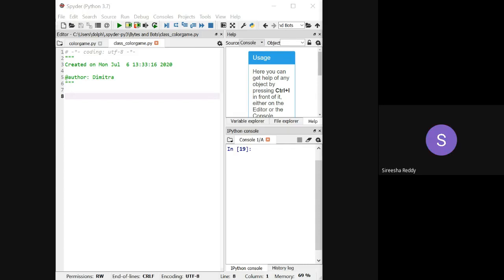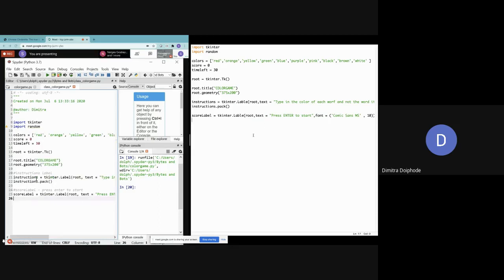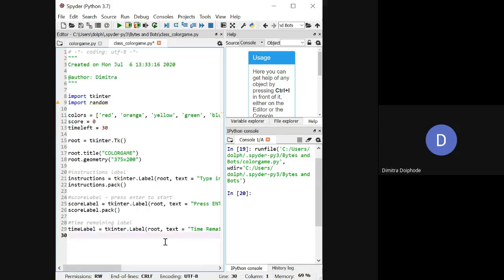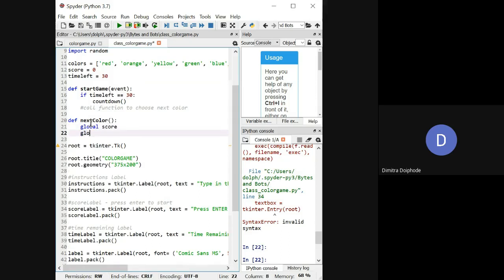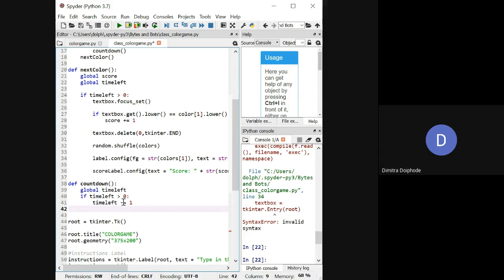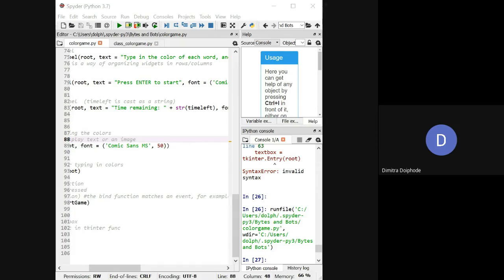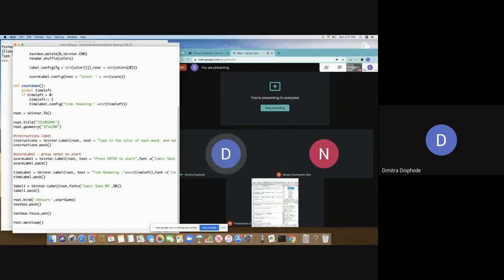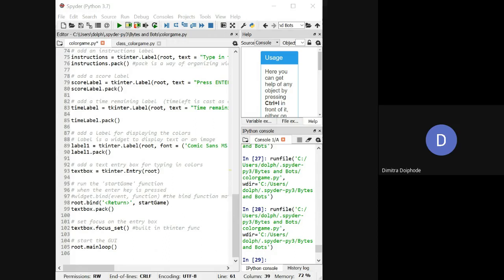Python: Simple GUI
It is a GUI (using tkinter and pack) color game that displays a series of color names in different colors, and the user has to enter the color of the text, not the word itself.